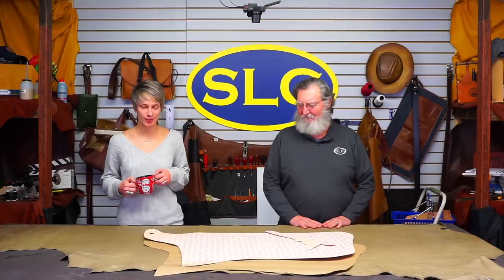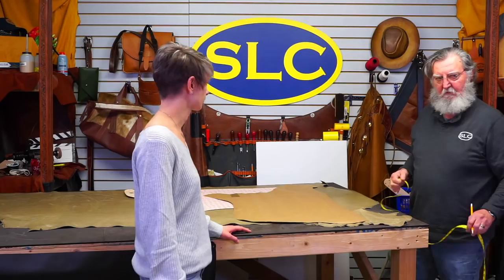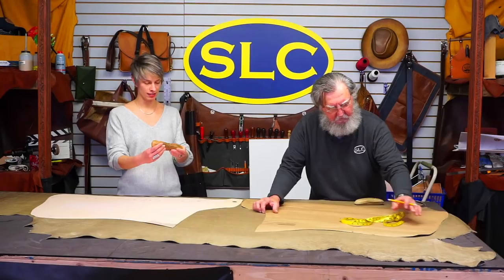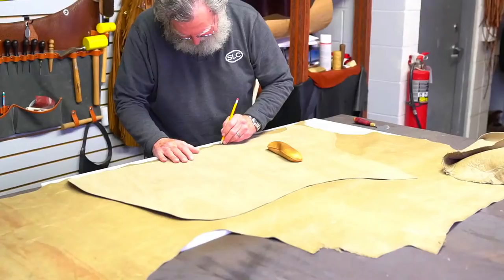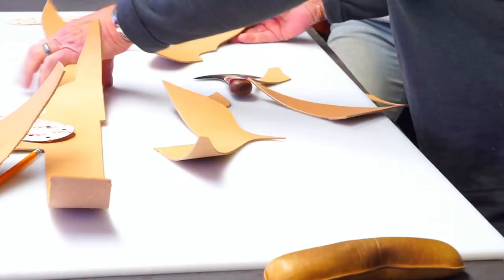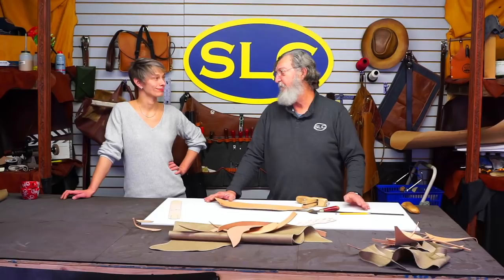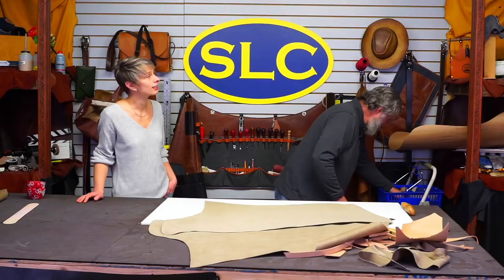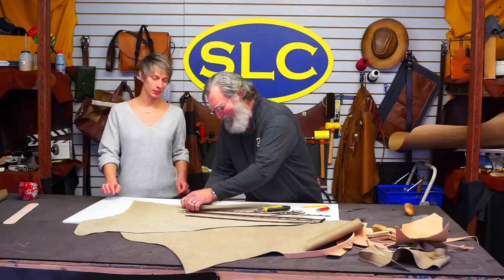Shotgun Chaps (Part I) with Denny + Liz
Denny and Liz dive into the making of a pair of chaps: PT I.
Many people have requested this and we are stoked to finally be bringing you a 2-3 part series for the next couple of Friday's to walk you through the steps as Denny imparts his leathercraft wisdom upon us.

Bring your notebooks and be ready to learn!